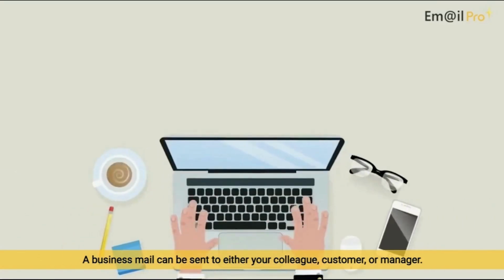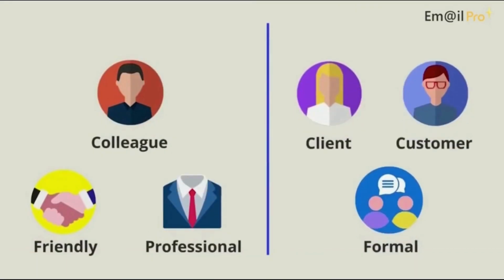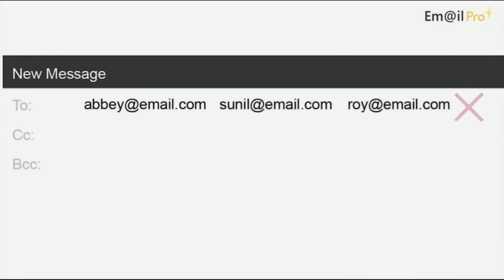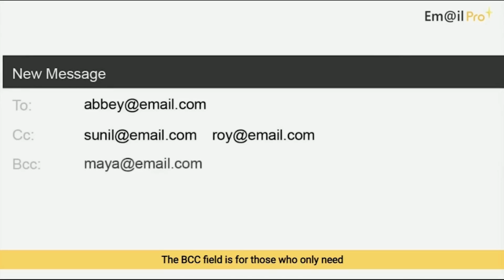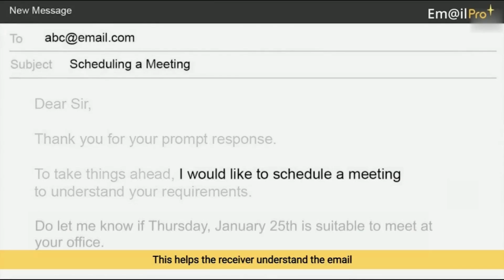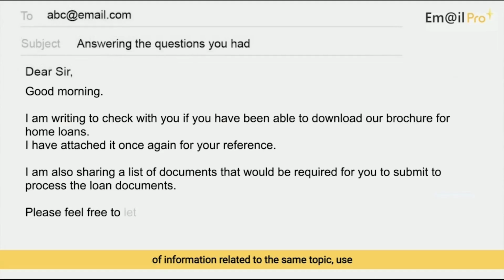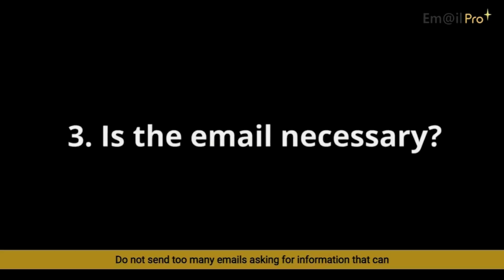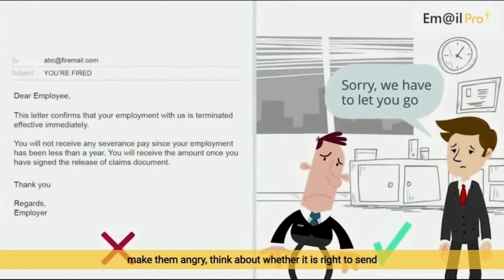Email Writing Basics for Professionals | Master the Art of Clear & Confident Communication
Struggle to write professional emails that get the job done? Learn the essential basics of email writing in this beginner-friendly guide.
Perfect for tech professionals, early-career employees, and senior managers looking to upgrade their communication game.

Whether you're just entering the workforce or leading global teams, strong email writing skills can shape how people perceive you professionally.
In this video, you'll learn:

- How to start and end an email professionally
- How to structure your message clearly
- Common mistakes to avoid
- Real examples from workplace scenarios

This is part of our Email Writing Essentials Series, designed for busy professionals in Tech, IT, and cross-functional teams who want to write emails that are clear, respectful, and impactful.

Timestamps
00:00 – Introduction: Why email writing matters
00:20 – Greeting and opening lines
00:55 – Using articles (‘a’, ‘an’, ‘the’) correctly
01:40 – Writing clearly and professionally
02:30 – Ending emails politely and effectively
03:10 – Quick recap and next steps

 📲 Follow @Yzerly on LinkedIn